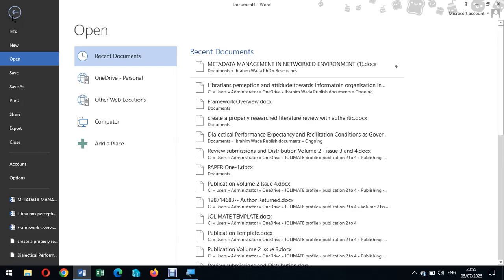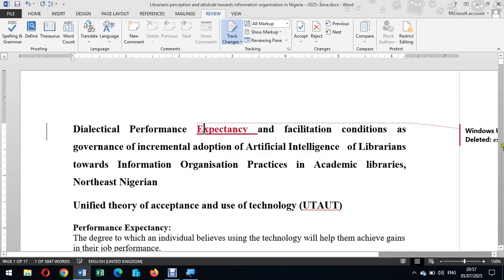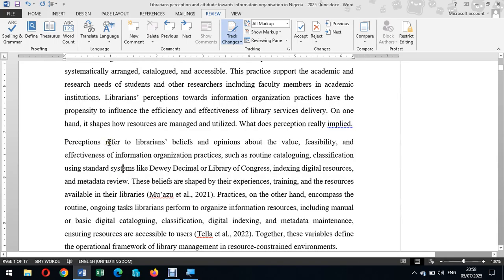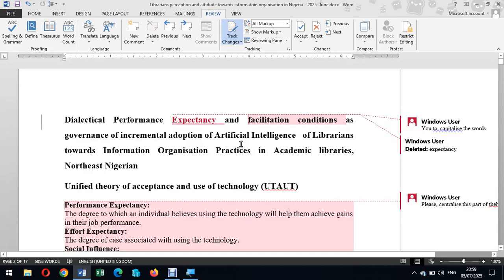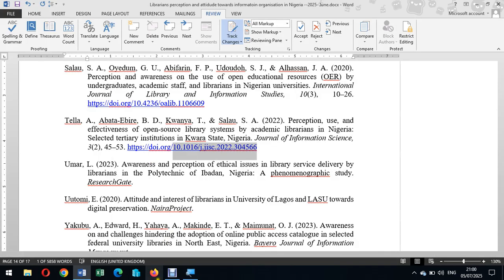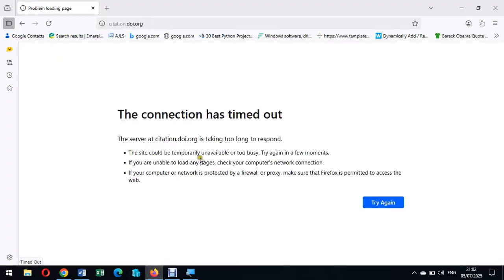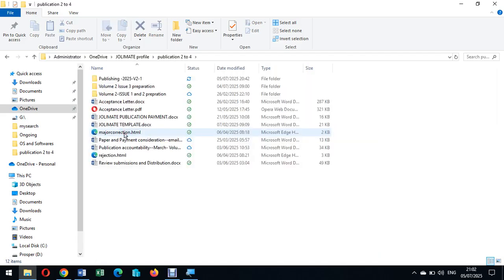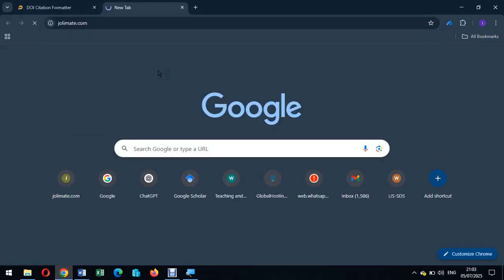How to review a Word document with Track Changes, Markup, and Comment in Microsoft Word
Reviewers and Moderators  finger helper